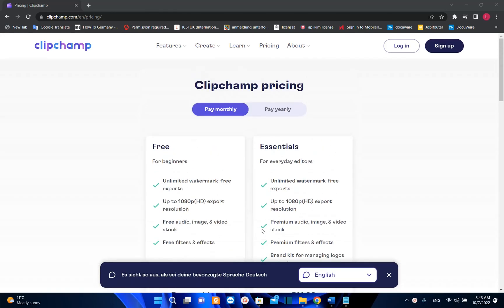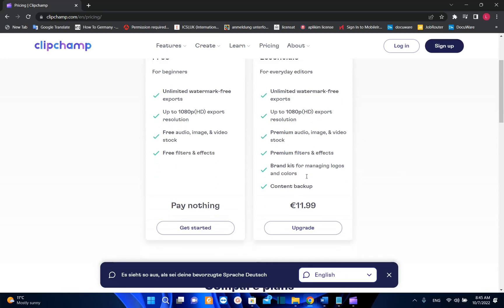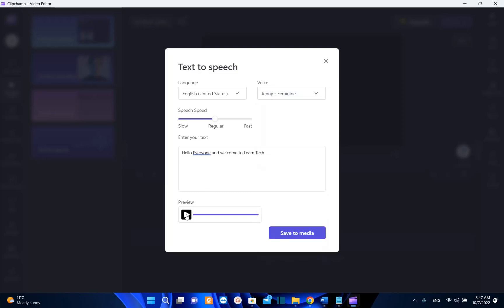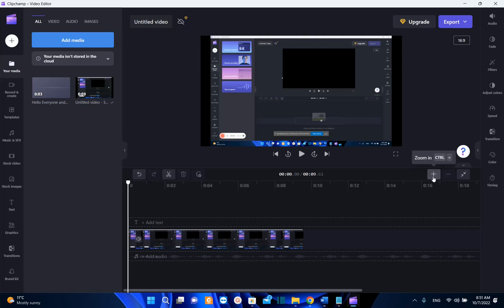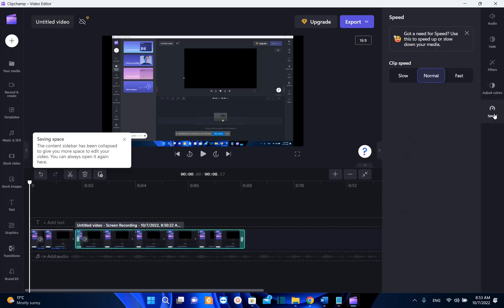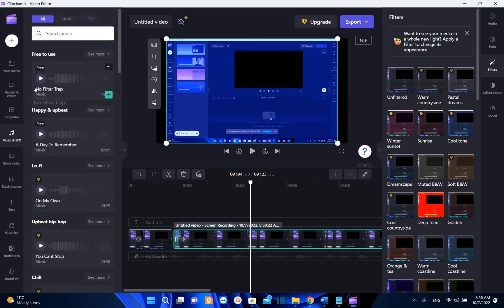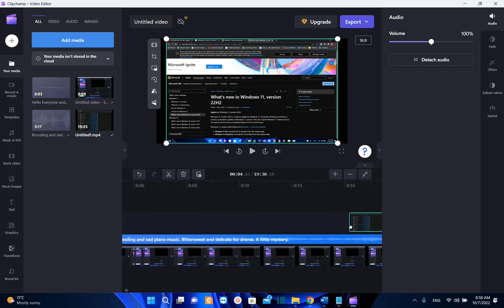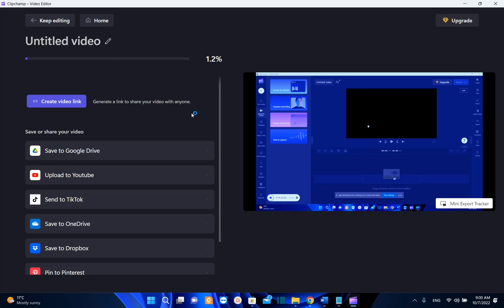Clipchamp Video Editing Tutorial: FREE Windows 11/10 Video Editor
In this tutorial is explained how to install Clipchamp on your PC and how to use the main features of  the free edition of ClipChamp.
In this video it is covered:
clipchamp,
free editor,
free video editor,
clipchamp video editor,
microsoft clipchamp,
clipchamp video editor on windows 11,
clipchamp free video editor,
download free video editor,
free video creator,
clipchamp download,
free video recorder,
free windows 11 video editor,
free windows 10 video editor,
screen recorder,
screen recorder for windows 11,
microsoft clipchamp review,
free video editing software, how to use clipchamp, clipchamp tutorial, edit videos, free video editing software, best free video editor,

Extra Tags,
free video editing software for windows 11,
best free video editing software for windows 11,
good free video editing software no watermark,
free video editing software for windows 11, good free video editing software no watermark, free video editing software, screen recorder